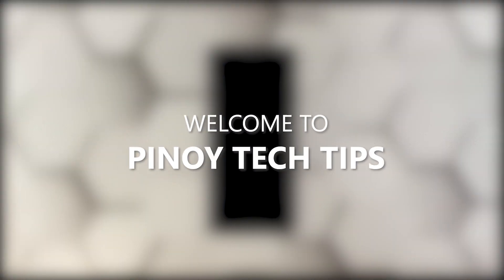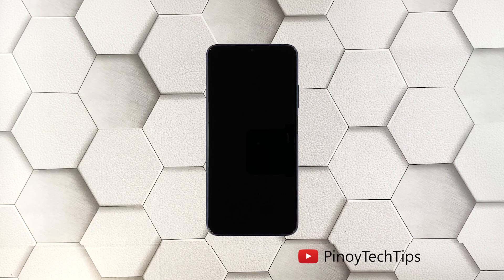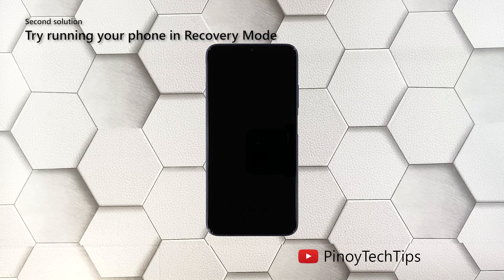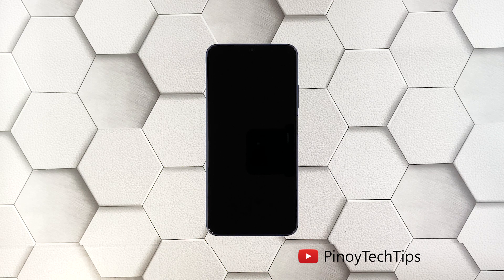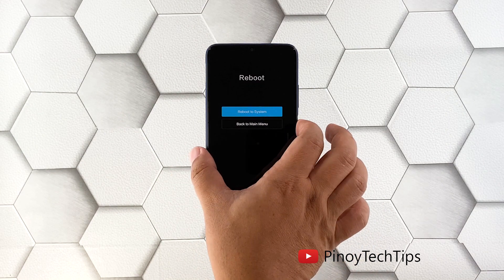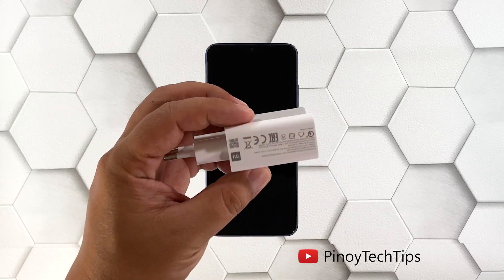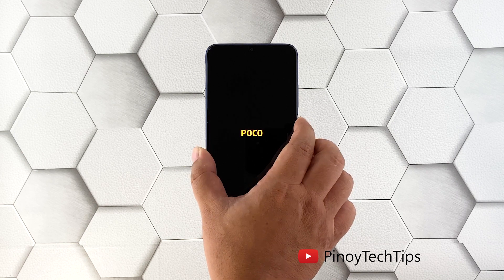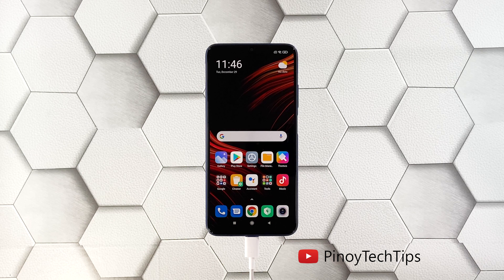How To Fix A Poco M3 Stuck On A Black Screen Of Death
In this guide, we will show you how to fix a Poco M3 that is stuck on a black screen of death and won’t respond.

First solution: Force reboot your Poco M3
Second solution: Try to boot into the Recovery Mode
Third solution: Charge your phone and do the Forced restart

We hope that this troubleshooting guide can help you.